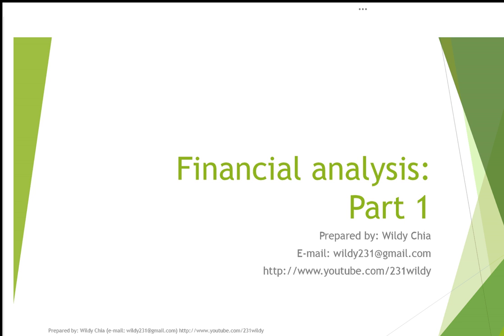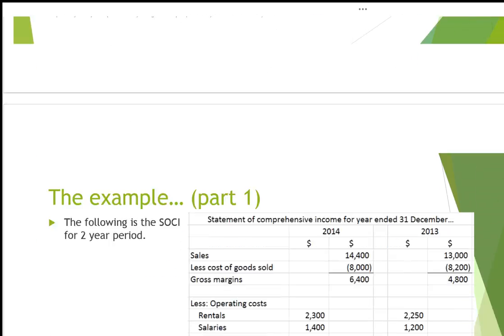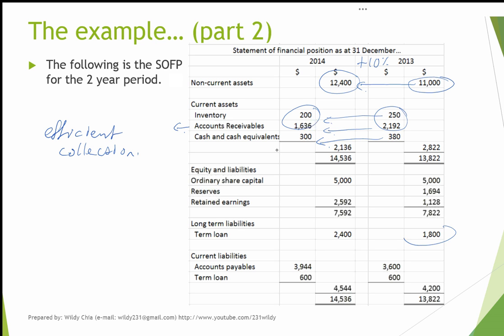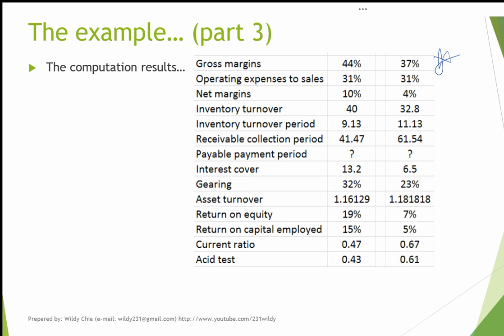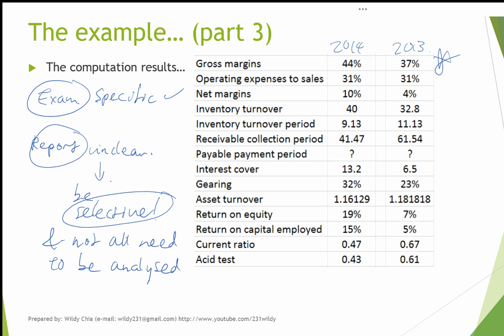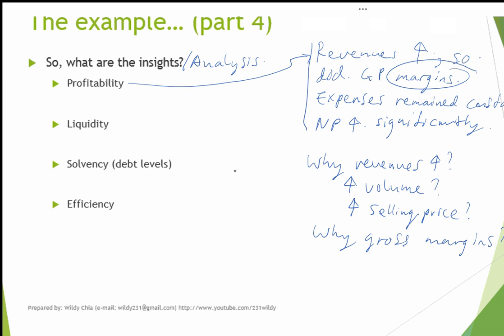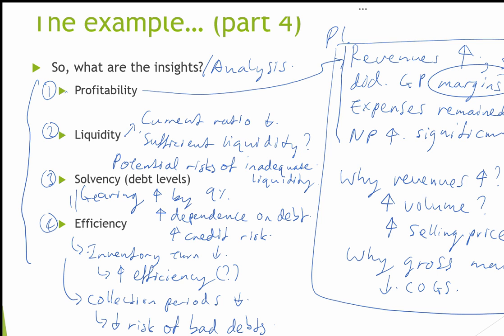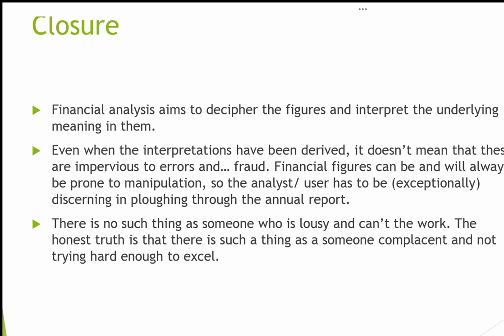Walk through on financial analysis - Part 1